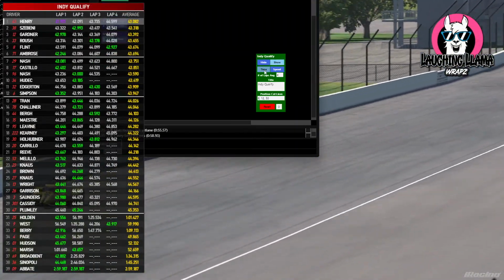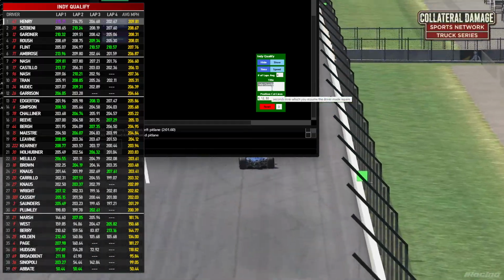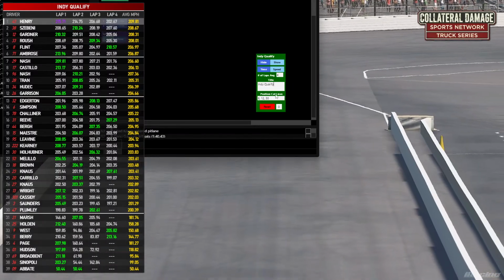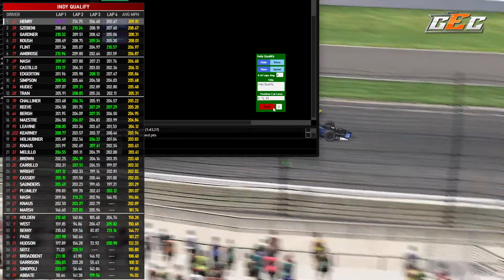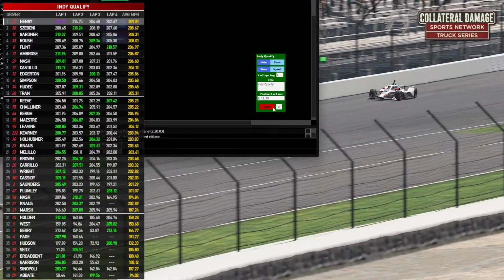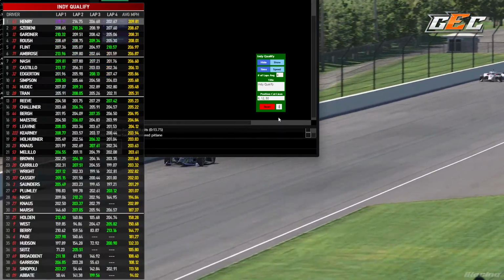Indy 500 Qualifying Plugin Package Walkthrough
CDSN -- Indy 500 Qualifying Plugin Package Walkthrough